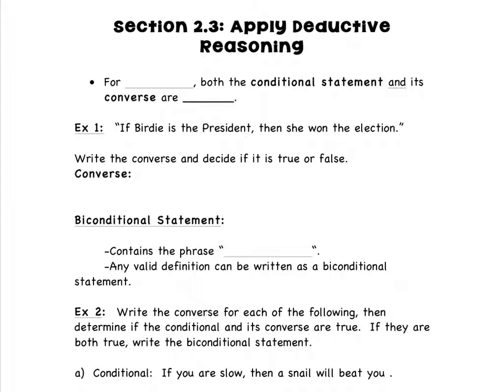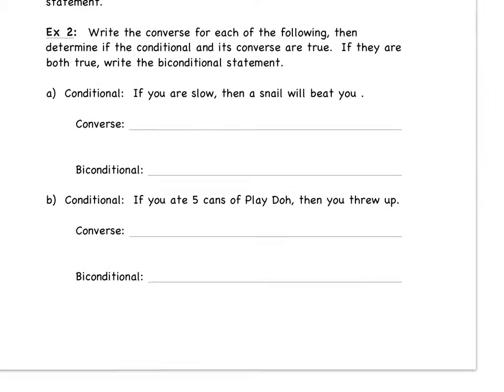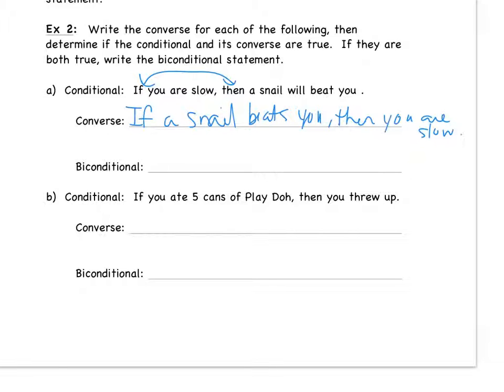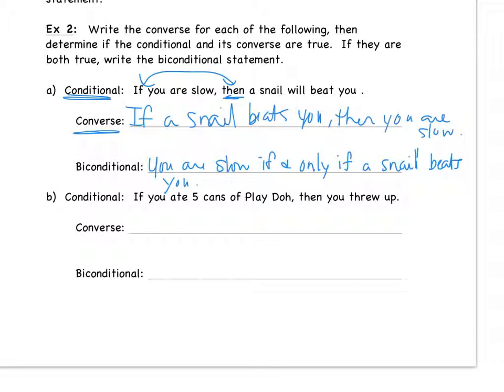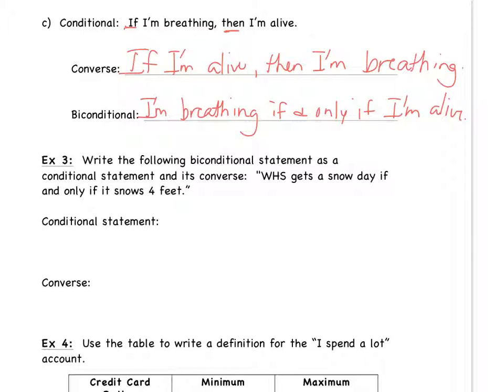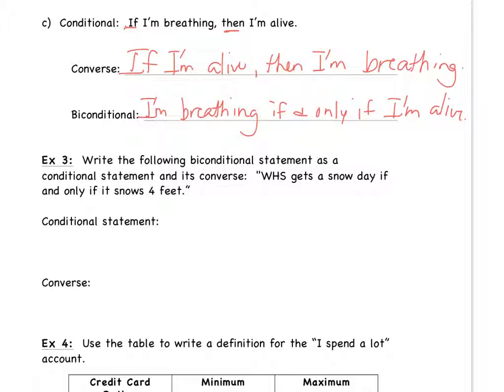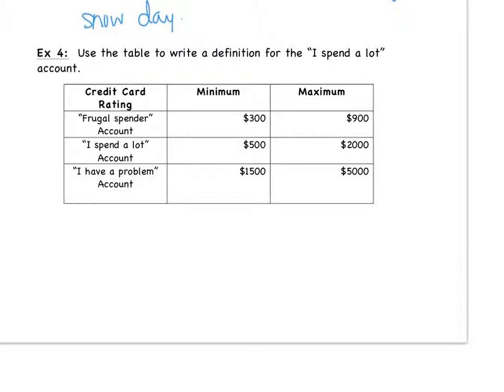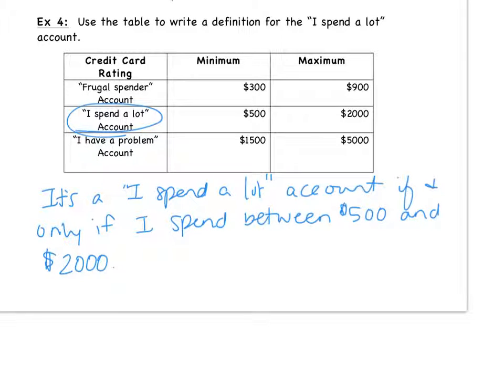applying deductive reasoning